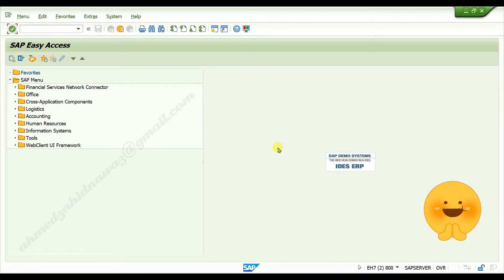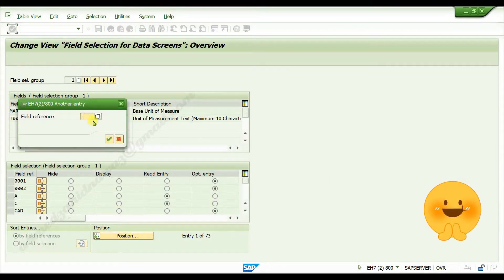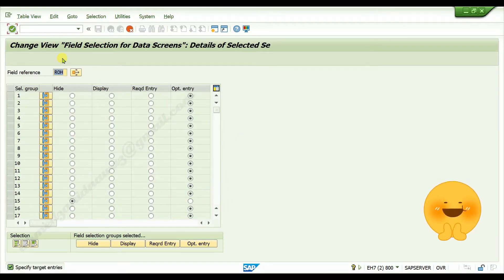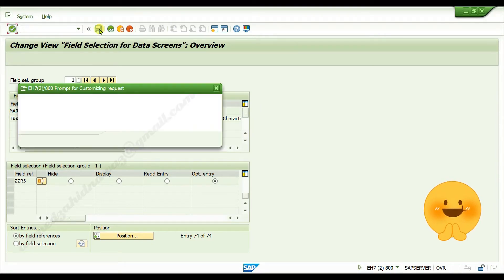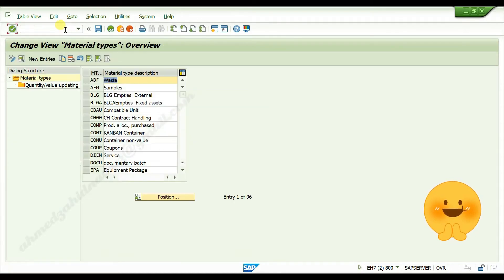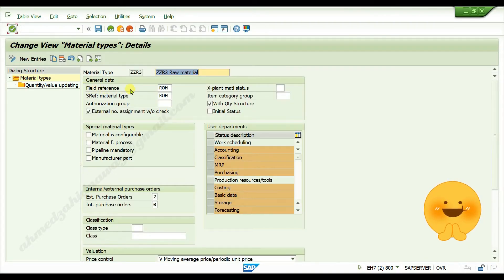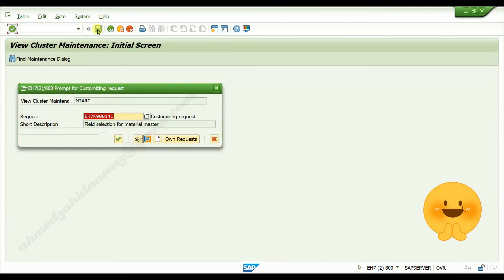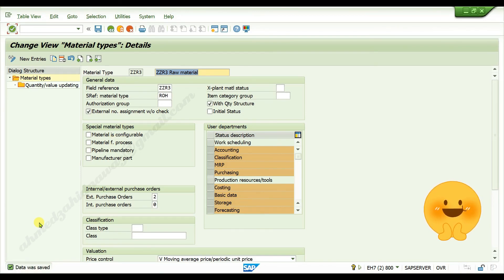How to create field reference for material in SAP MM